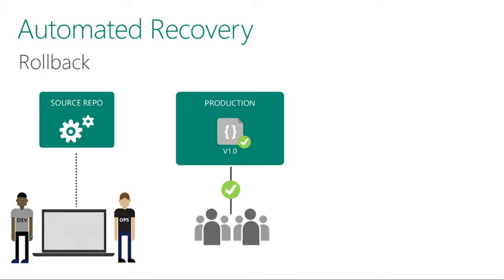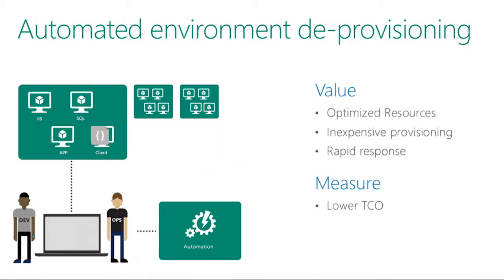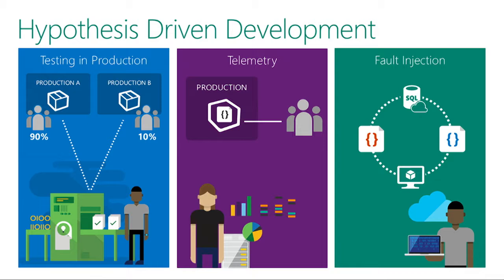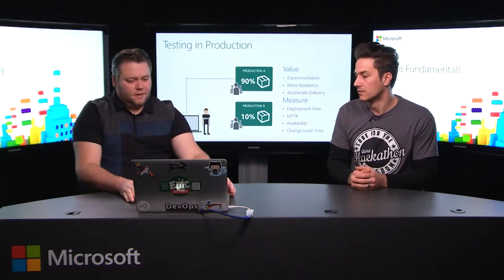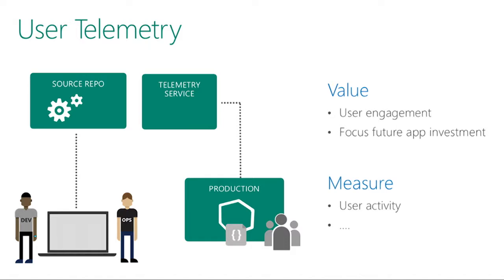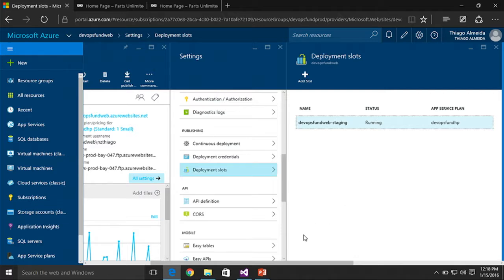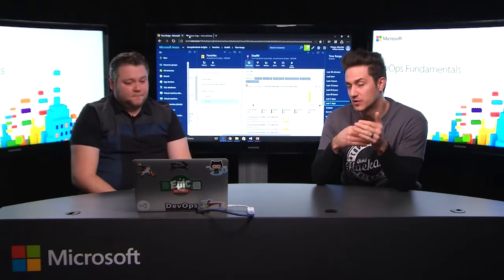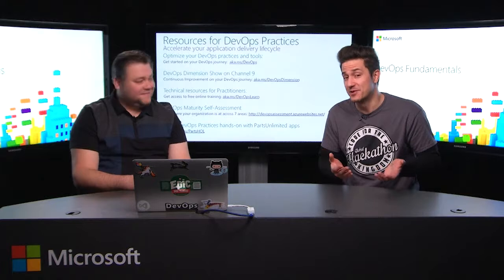Advanced DevOps Practices by MSDN Channel 9